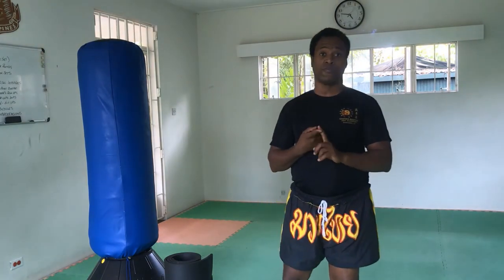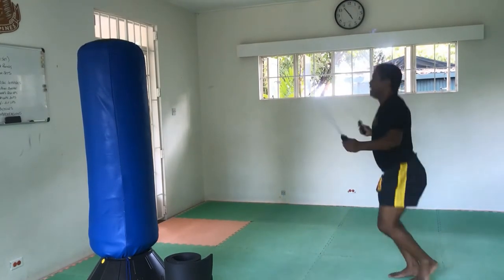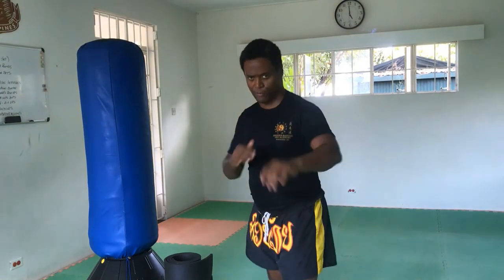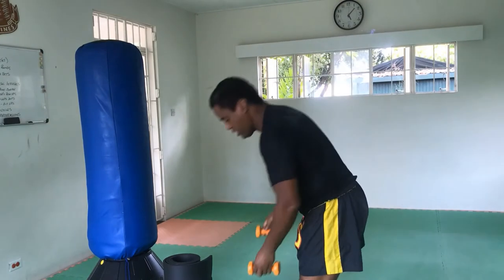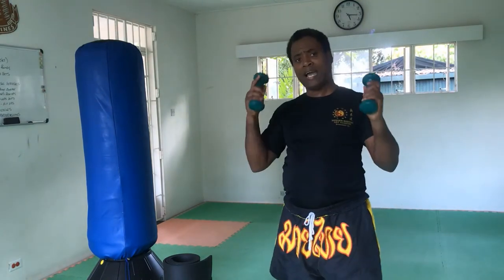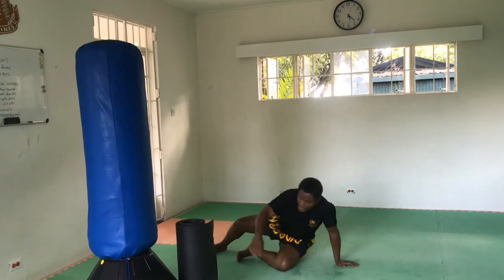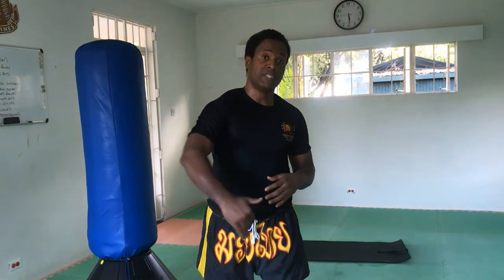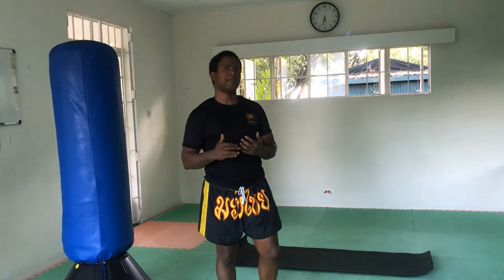UMAA's Fighter's Fitness Workout #1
An effective cardiovascular workout that also enhances the essential attributes of the combat sports athlete.